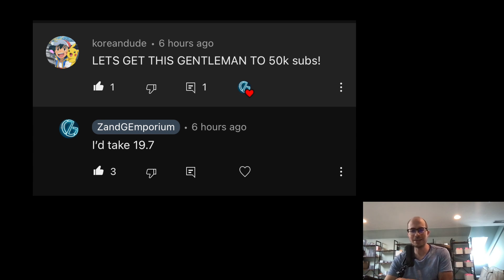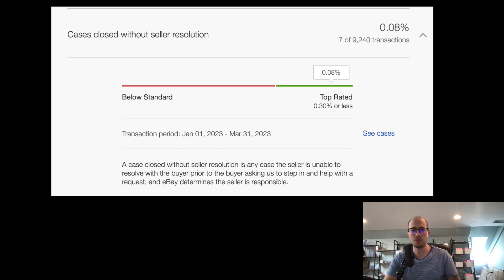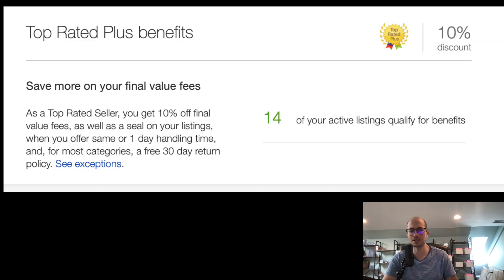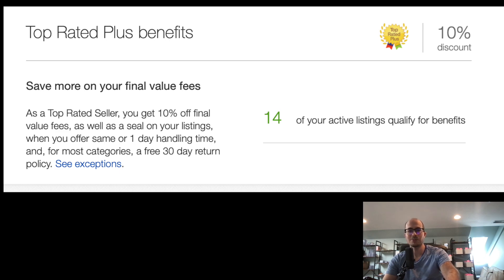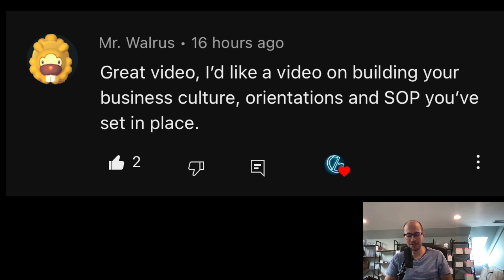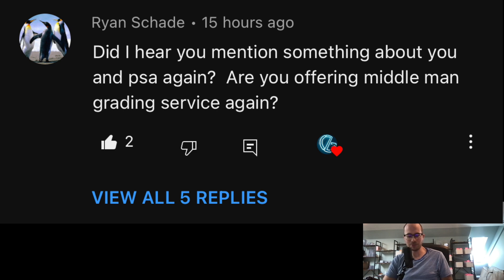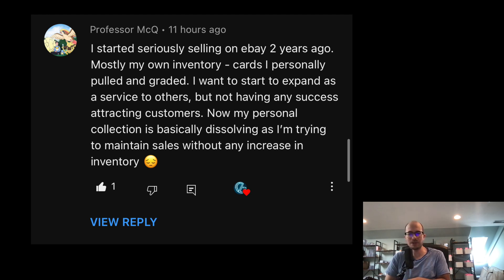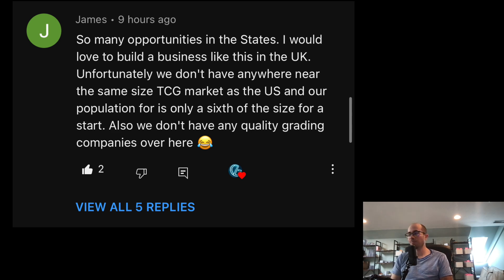Want to save 10% fees on eBay?…and Answering Questions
Want to have us auction of your graded cards for you on eBay? Check out zandgemporium.com for rates and how to submit!